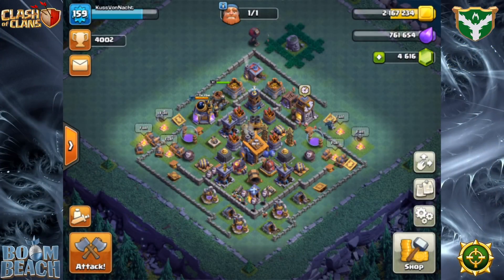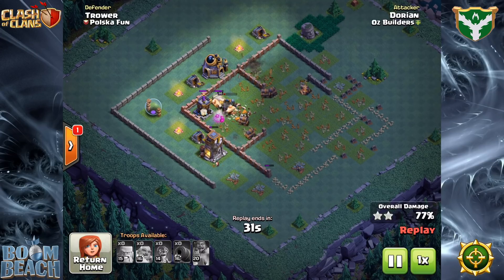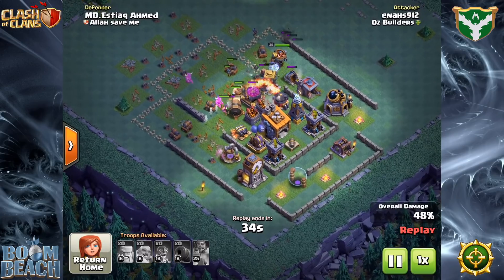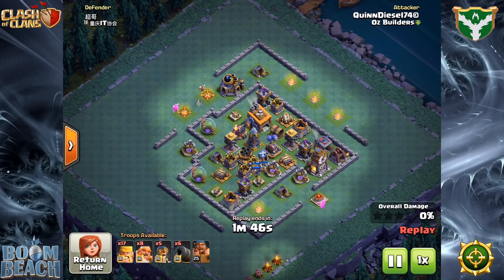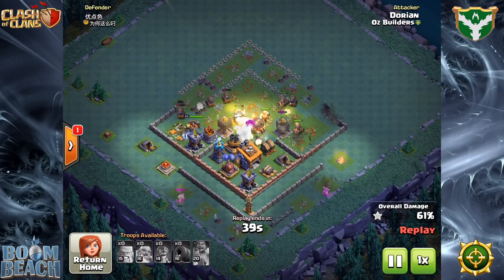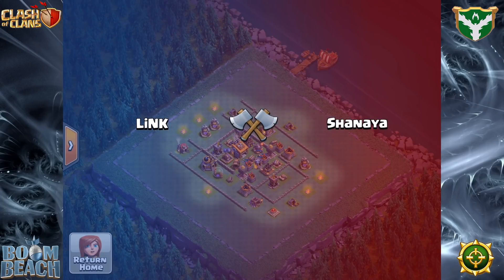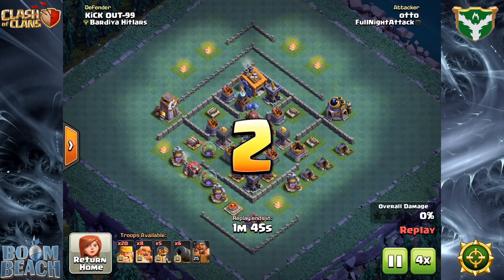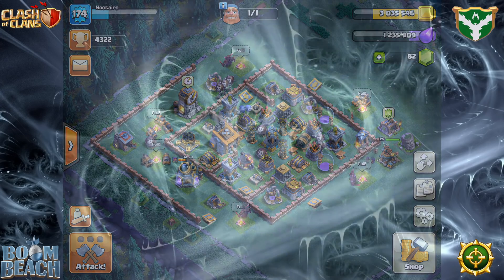CoC BH8 - Big Bart Attack Strategy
Boxer Giants...Raged Barbarians...Cannon Carts...Bombers.

We throw virtually the whole ground pantheon into this attack!  Take GiBoCC, add some Raged Barbarians, and what you end up with is an offensive line that simply walks right through your opponent's base.

Hey - this is my 100th video too!

Don't forget - Divergent Void/Phoenix Void is recruiting!  Want to always hit the best reward tiers in Clan Games and have your replays featured in GwN videos?

Divergent Void - Clash of Clans tag

Phoenix Void - Boom Beach tag

As always, hit the Blog.ClashManiac.Com site for more GwN content.  Thanks!